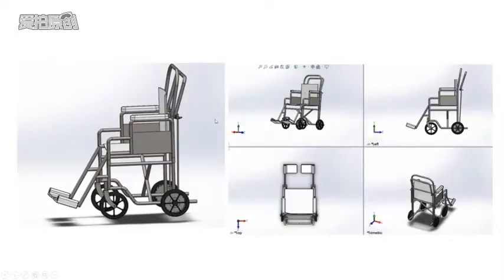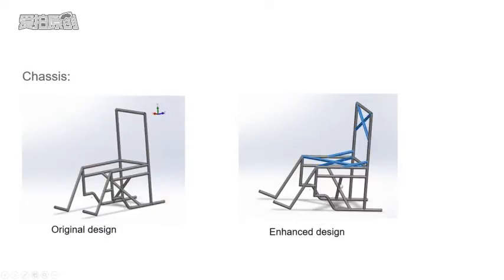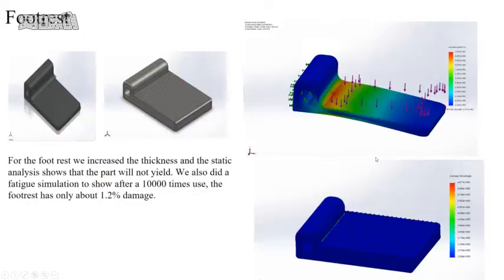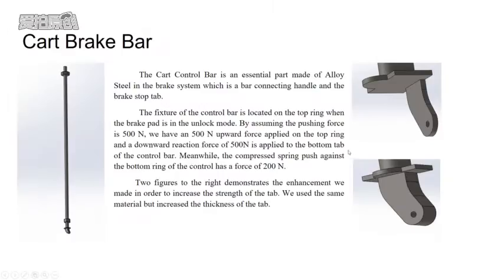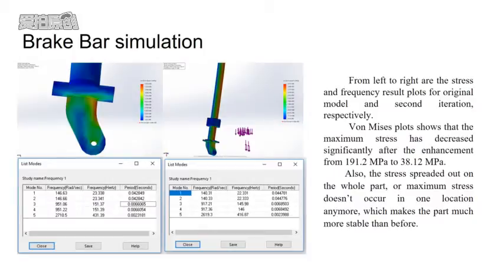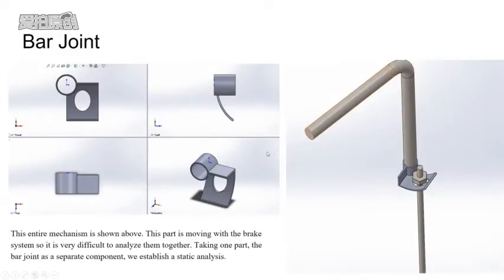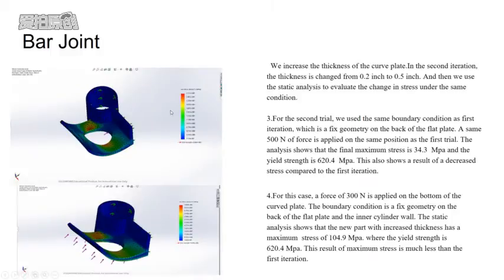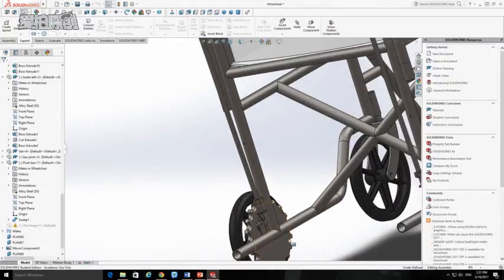MAE 152 Wheel Chair Analysis